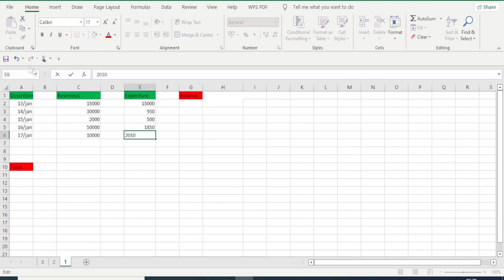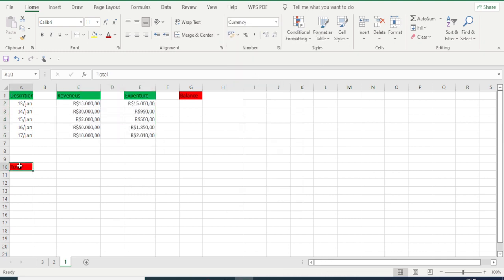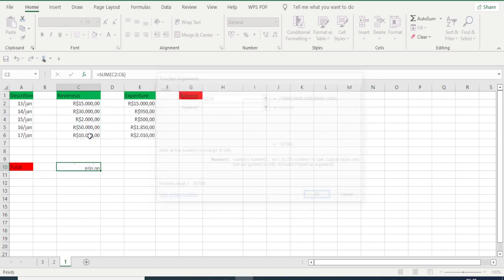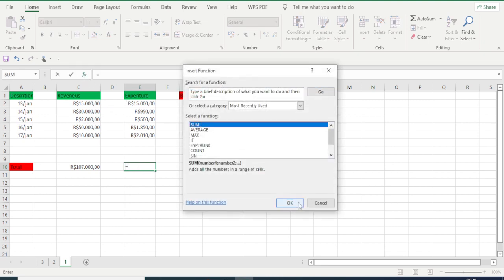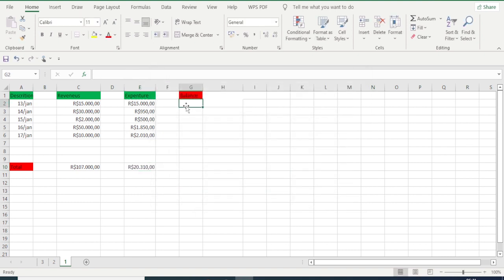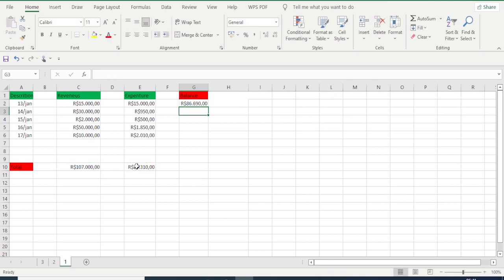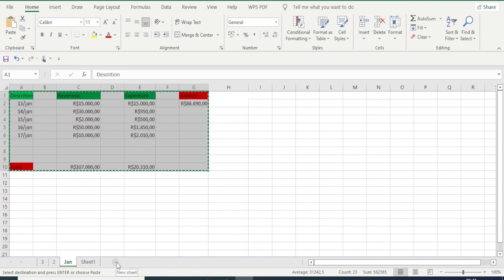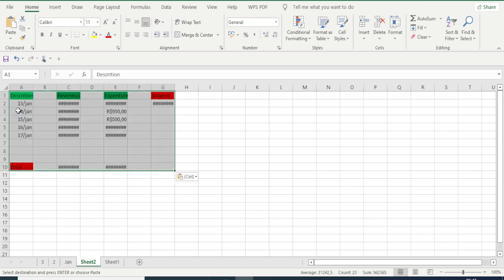Building a Personal Finance Tracker in Excel: Step-by-Step Tutorial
In this step-by-step Excel tutorial, learn how to create your very own Personal Finance Tracker. Take charge of your financial future as we guide you through the process of building a powerful spreadsheet to track and manage your expenses, savings, and budget effectively. Gain valuable insights into your financial habits and take control of your money like never before. Get ready to achieve your financial goals with this comprehensive Excel tutorial! 📈💰

Personal Finance Tracker
Excel Tutorial
Step-by-Step
Financial Management
Expense Tracking
Budgeting
Money Management
Excel Spreadsheet
Financial Goals
Savings Tracking

"Create a Personal Finance Tracker in Excel: How?"
"Excel Finance Tracker: Where to Begin?"
"Want to Manage Finances in Excel? Tutorial Here!"
"How to Build a Budget Spreadsheet in Excel?"
"Track Expenses with Excel: Tutorial?"
"Excel Money Management: How-To Guide?"
"Step-by-Step Excel Savings Tracker?"
"Need an Expense Tracker in Excel?"
"Excel for Financial Planning: Tutorial?"
"How to Excel at Personal Finance Tracking?"